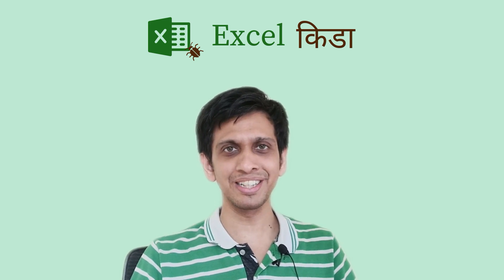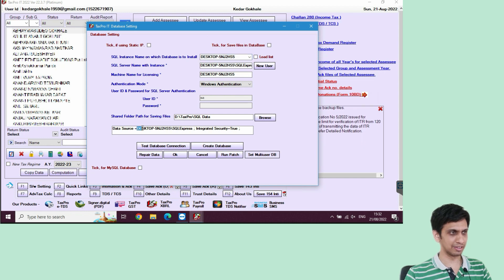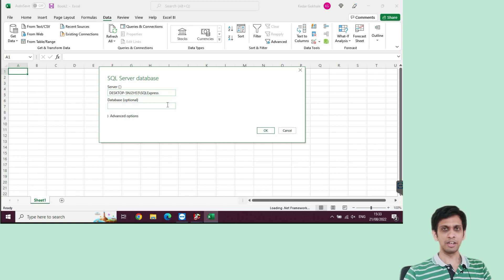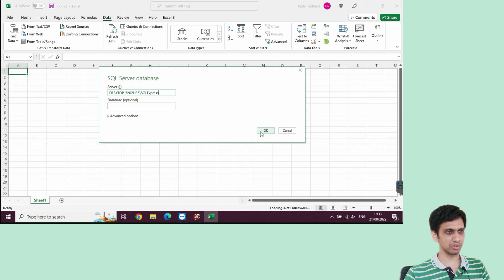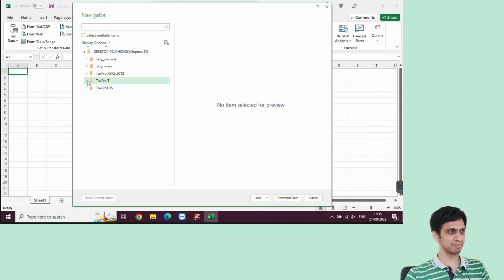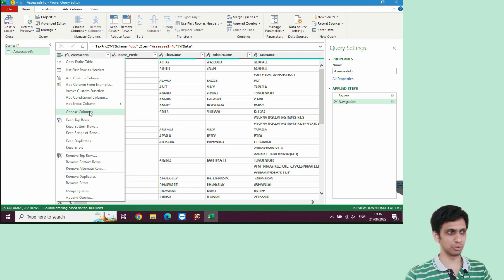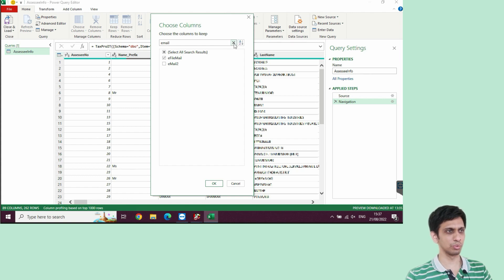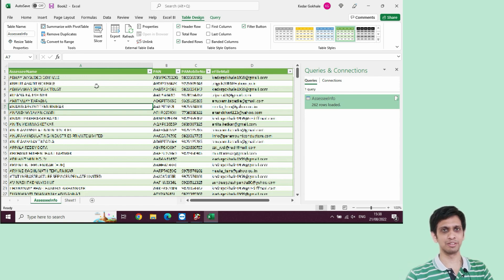How to Import Taxpro IT client Register in Excel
This tutorial demonstrates how Chartered Accountants can import their client information from Taxpro IT (Income Tax) software into Excel (without manually exporting it from software), by direct connection to SQL Server using Power Query. It also shows one click refresh of it.